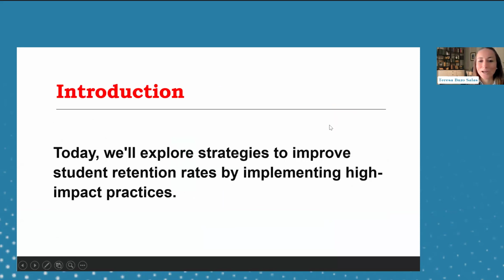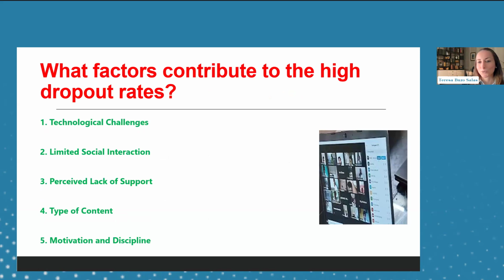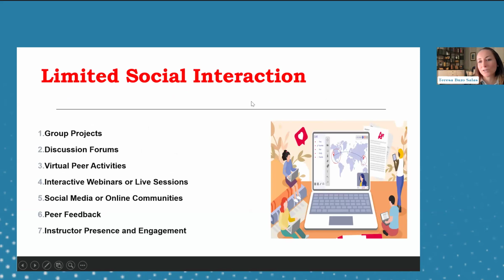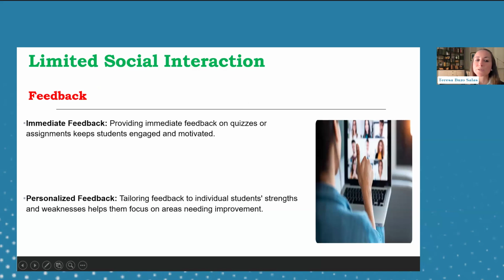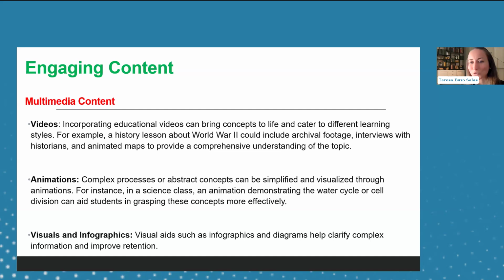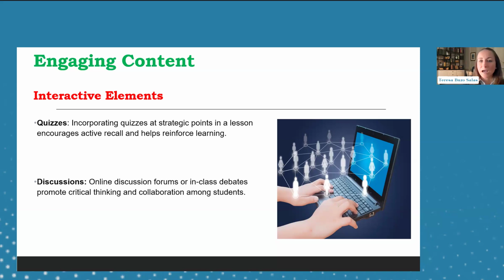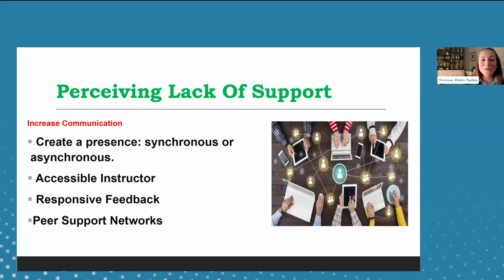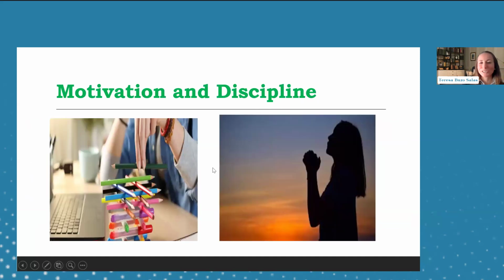Increasing Retention Through High-impact Practices in your Online Class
Speaker: Teresa Buzo Salas, Georgia Southern University

This webinar focuses on strategies to enhance student retention rates in online courses by implementing high-impact practices. Participants will explore methods to engage students effectively, foster a sense of community, and optimize learning outcomes through interactive and impactful teaching approaches. By incorporating these practices, educators can create a more enriching and supportive online learning environment conducive to student success and retention.